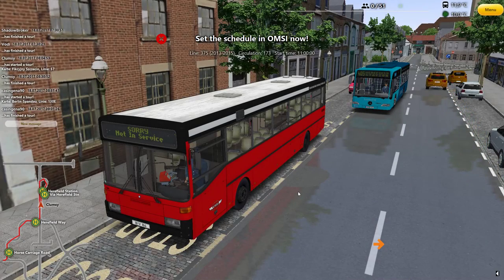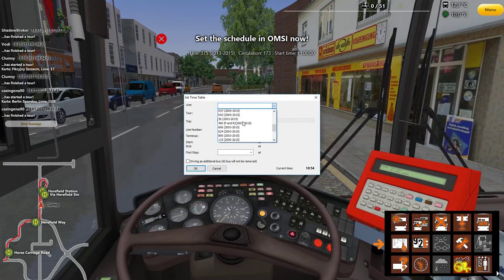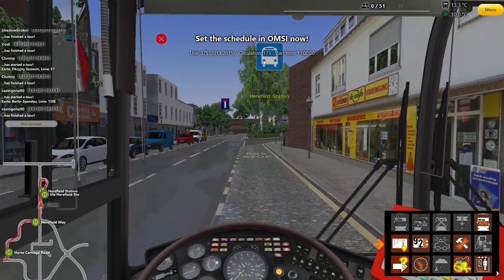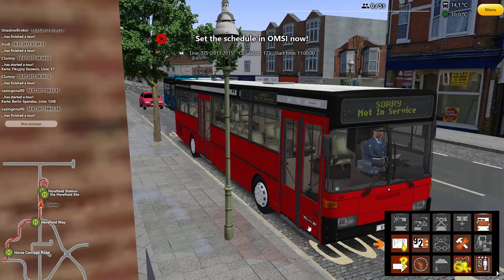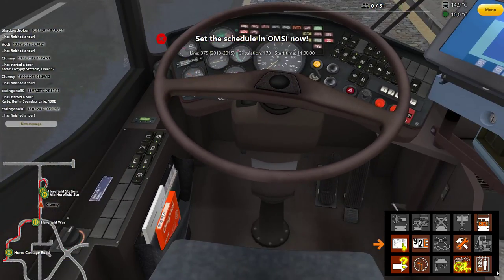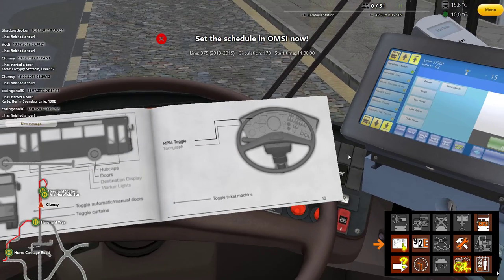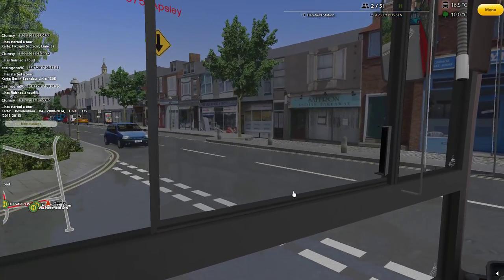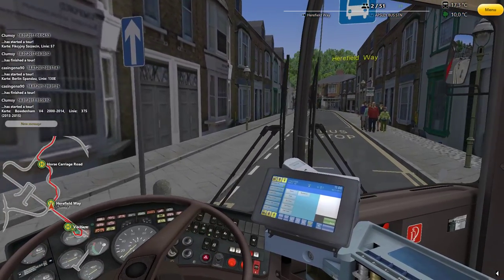OMSI 2 Bus Company Simulator - Ep. 3 - Bowdenham - Line 375 - OMSI 2 BCS Gameplay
Let's Play OMSI 2 + Bus Company Simulator DLC!

In this episode we take a tour in Bowdenham, line 375 in particular, which has really tight bends especially in the beginning of the route. Yes, I'm risking it! Bowdenham is such an awesome map, but it's not the best if you have collisions turned on, as we will soon find out 😉.

🚍 About OMSI 2:
Off to the next round! Experience a new omnibus simulator with OMSI 2 and start discovering Spandau while driving the omnibus. OMSI 2 is the successor of the well-known and awarded omnibus simulator "OMSI - The Bus Simulator". OMSI 2 not only offers the routes and buses you already know from OMSI, but adds lots of exciting new features. In OMSI 2 you can drive the first ever articulated bus in the OMSI history, the MAN NG272. Explore the new omnibus line 5 covering a total distance of 12 km from the subway station Ruhleben to the psychiatric clinic Spandau. Thanks to the newly added chronology function you´ll not only be able to drive through Spandau in 1986, but also to relive the changes taking place in Spandau between 1986 and 1994.

Enjoy the charm of the 80s and 90s and find out how the period after the fall of the Berlin Wall was. And this all at wheel of a double-decker or articulated bus.